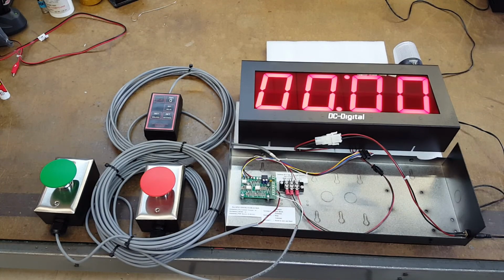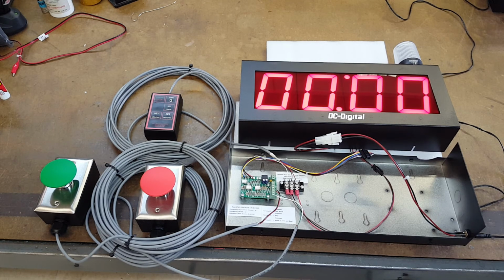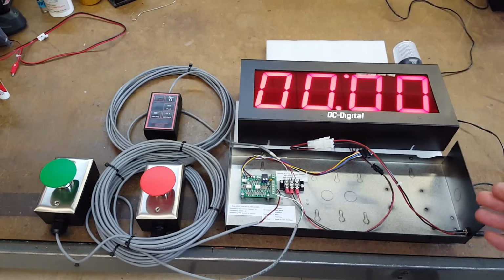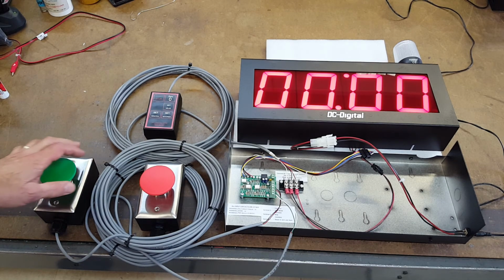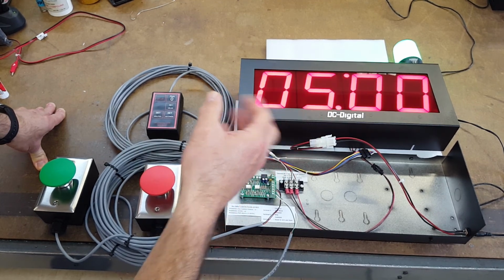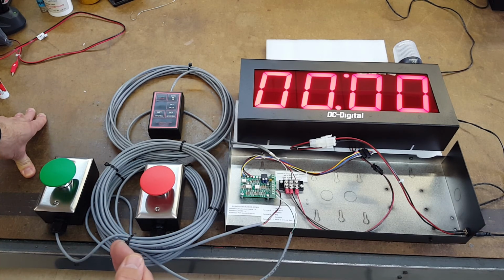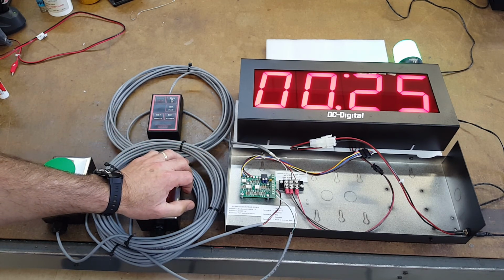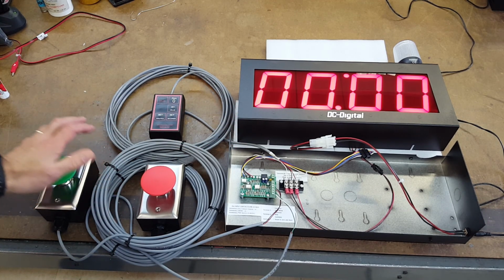DC-40T-UP-TERM-ANDON (Count Up Timer with ANDON Light, Keypad Set, and Controls)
Large production count up process timer with settable ANDON light tower light, wired remote controls and remote reset and start. Just set the timer for light activation and press reset and start. You can pause it at any time then start it again. Once the set time has been reached the ANDON light will light, giving a additional visual indication that the process time has been reached.